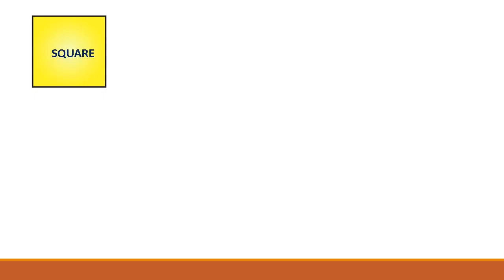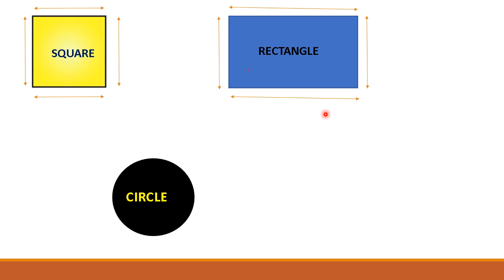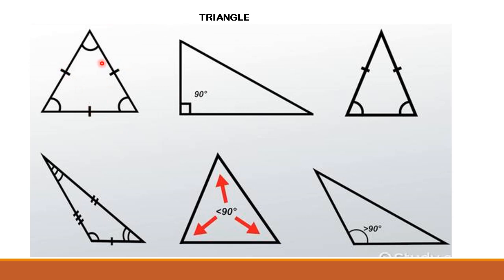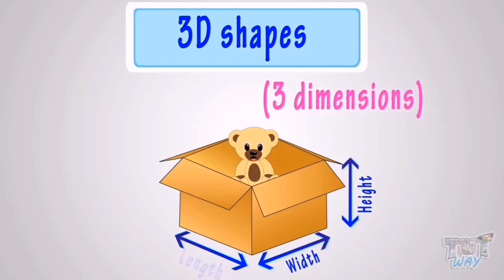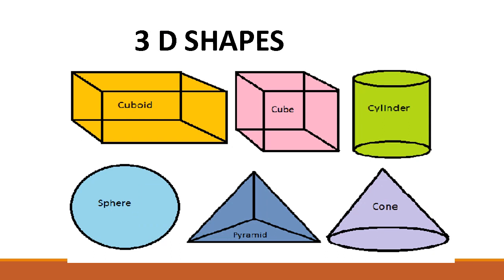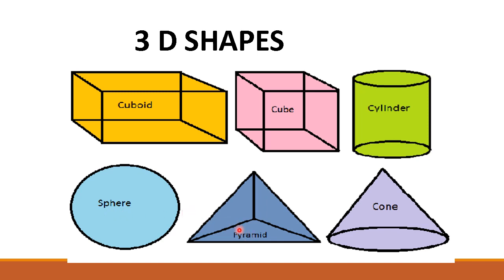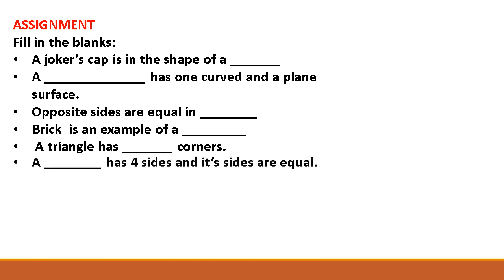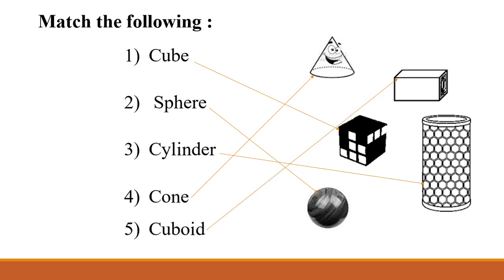T1-C2-Maths-Unit 1- Geometry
More Educational Materials
Updates Message பெற
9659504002 - இந்த எண்ணை உங்களின் Whatsapp குழுவில் இணைக்கவும்.
[அல்லது]
*Updates  தகவல் பெற தாங்கள் இணைந்திருங்கள்*
நன்றி.